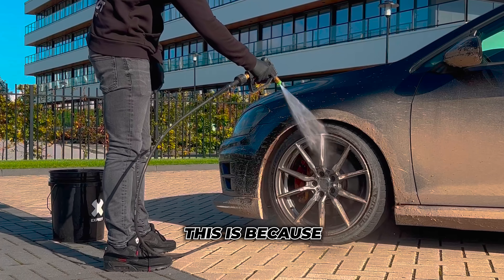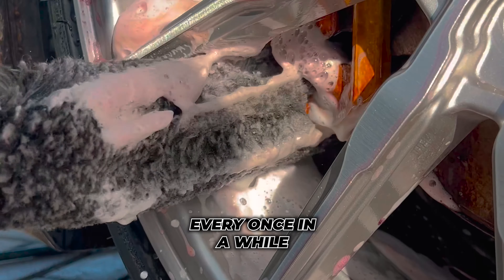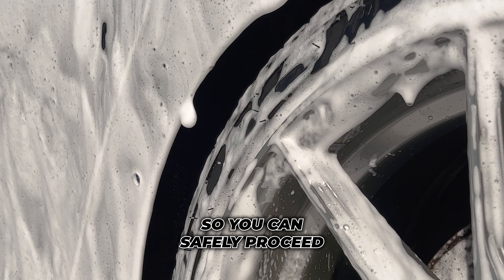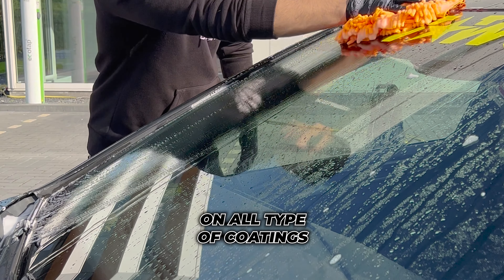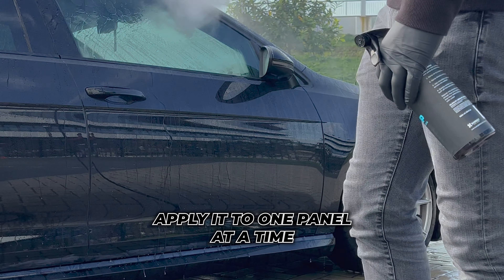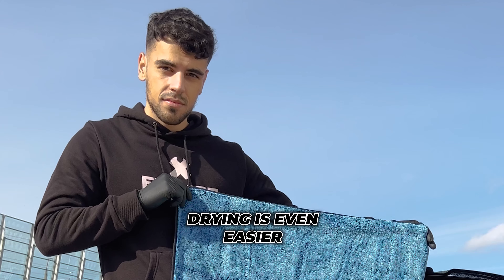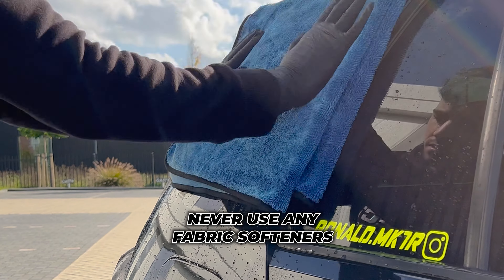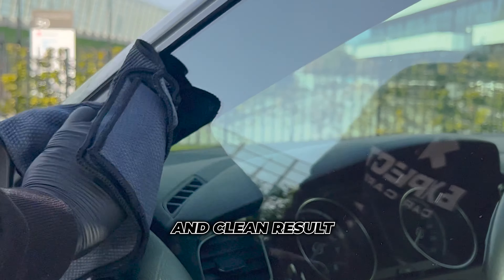The Dirtiest Golf 7R We Ever Washed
Prevent water spots by drying your entire car with just one Pulloff Drying Towel, without leaving streaks, lint or wringing it out